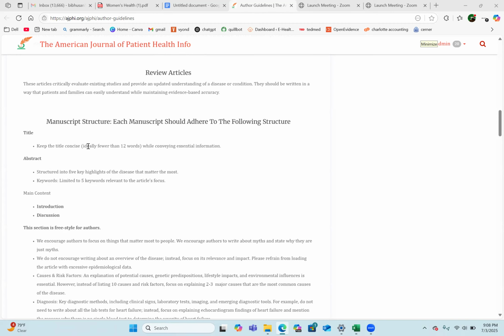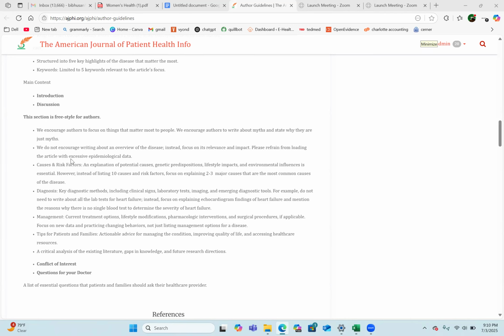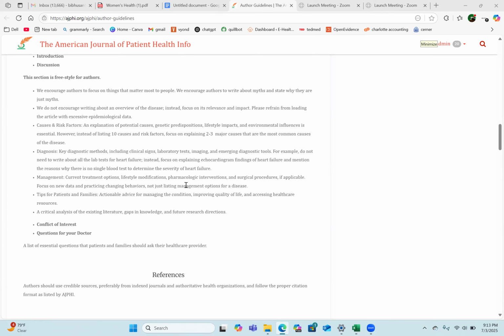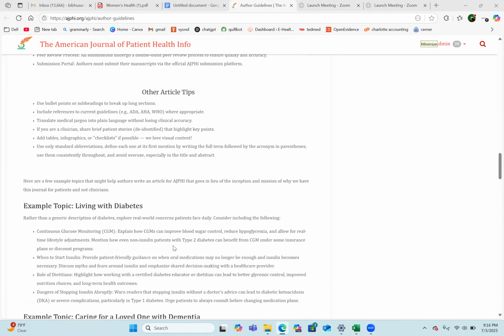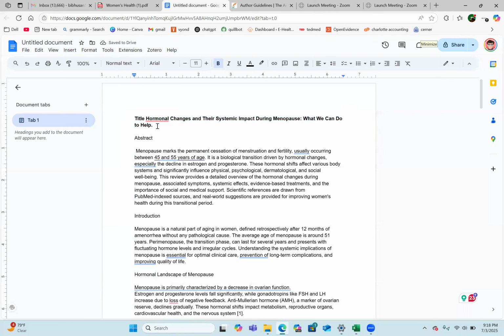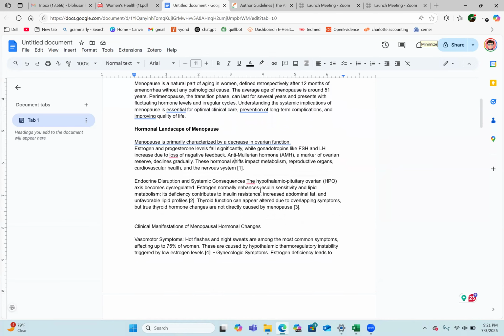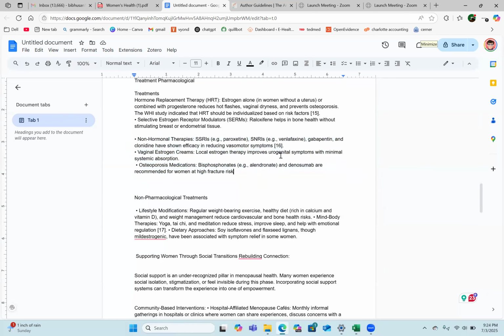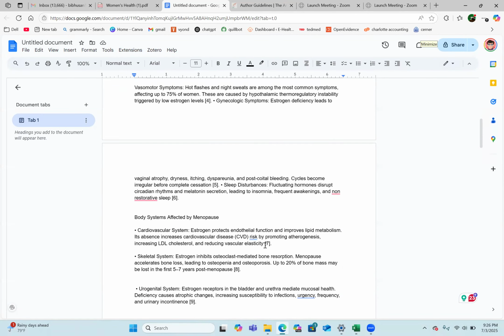How to Write an Article for AJPHI ( American Journal of Patient Health Info)?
At AJPHI, we focus on patient education and family empowerment. In this video, you’ll learn how to write articles that are accurate, SEO optimized, easy to understand, and truly helpful. We ask our authors to break down medical information into simple, sixth-grade-level language while staying true to clinical facts. Your article should be clear, practical, and based on real guidelines or studies—not just general advice. Watch to learn how to turn complex healthcare topics into content that patients and caregivers can trust and use in real life.